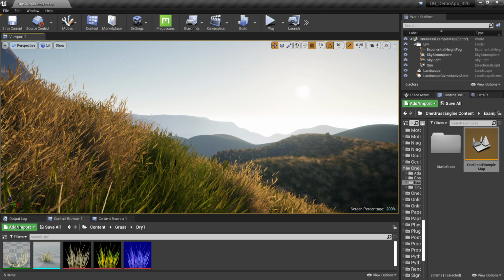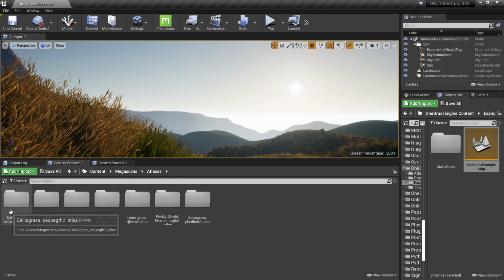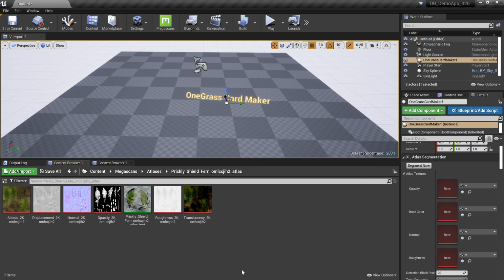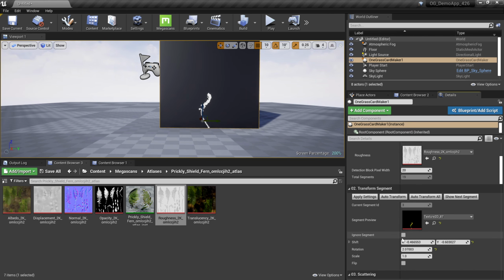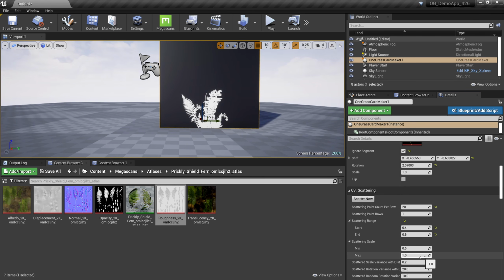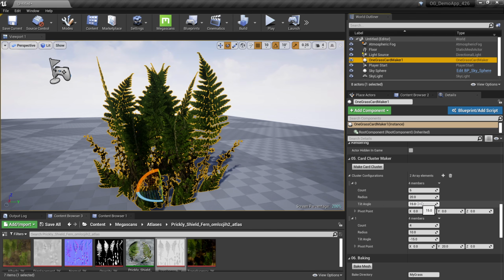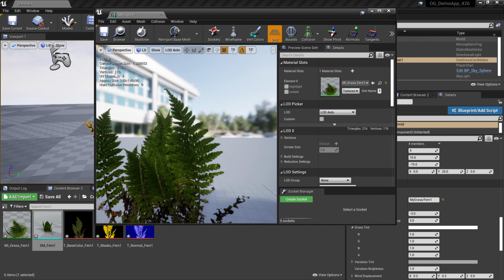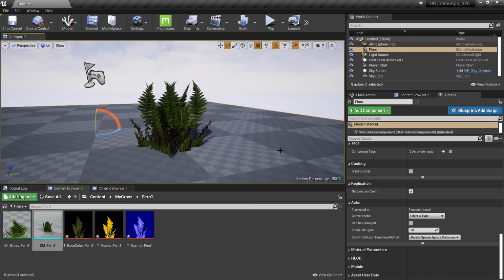Create GameReady Grass with Megascan Atlases inside Unreal Engine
Here I will show you how to create grass right inside Unreal Engine using Megascan Atlases. Here, we will use a plugin called OneGrass Engine & we won't use any other external tool.